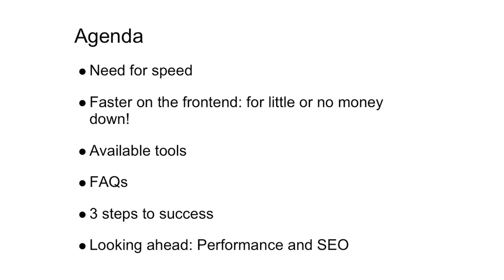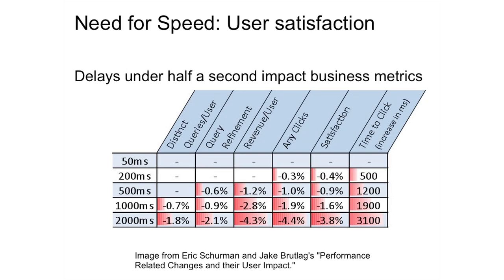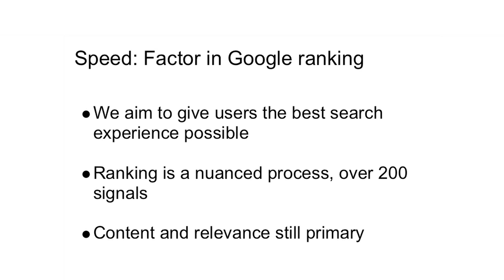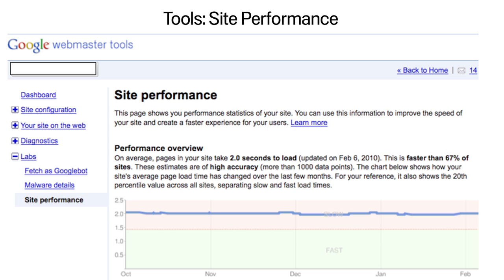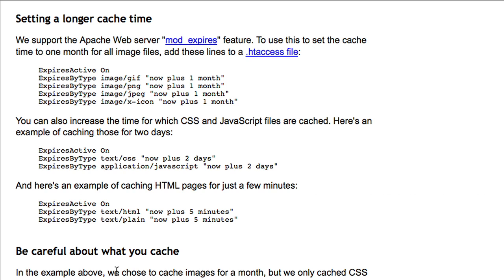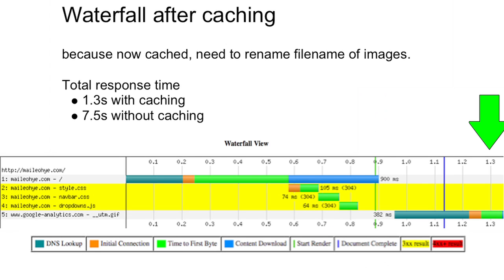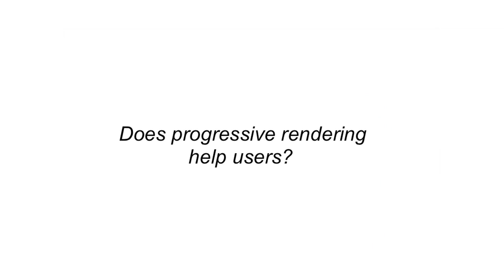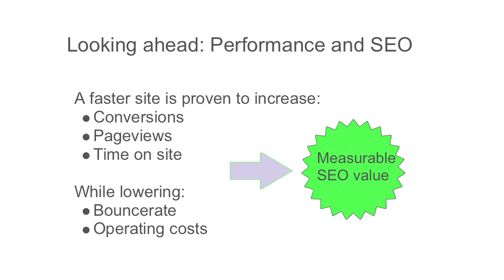Site Performance For Webmasters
Maile Ohye gives an overview of site performance.